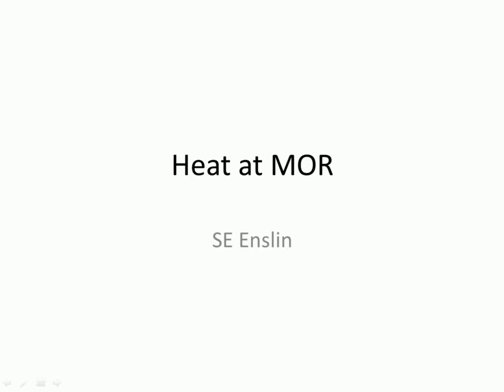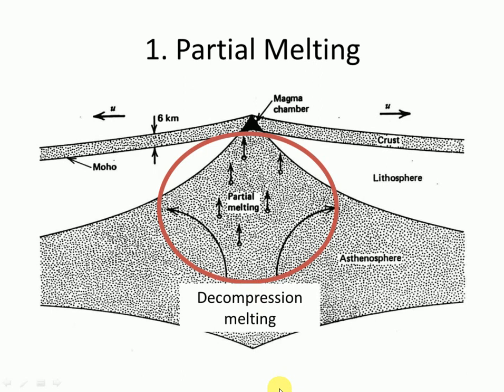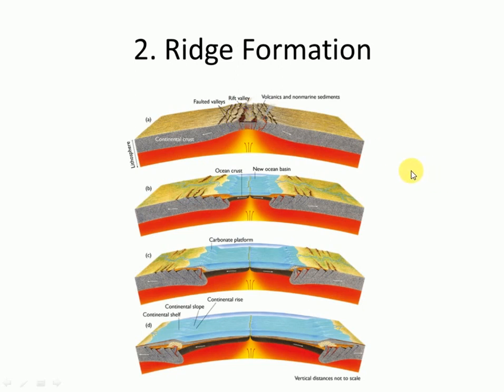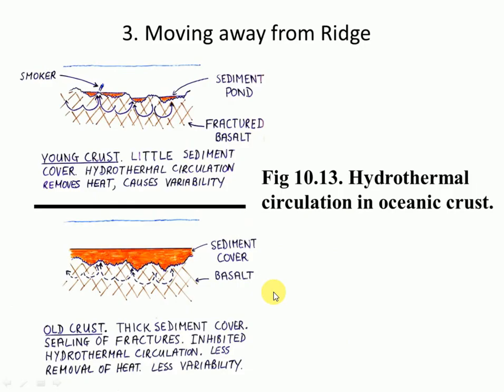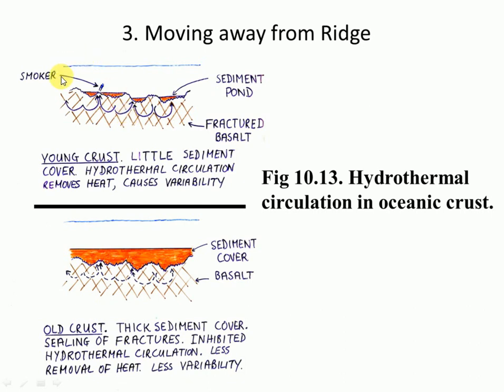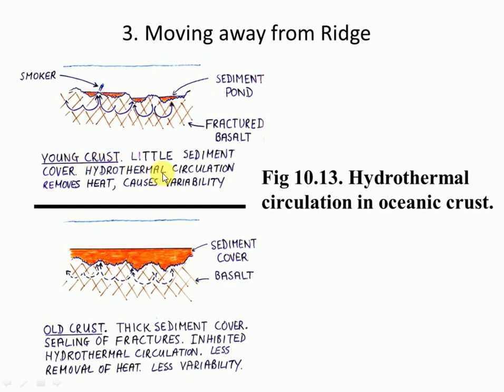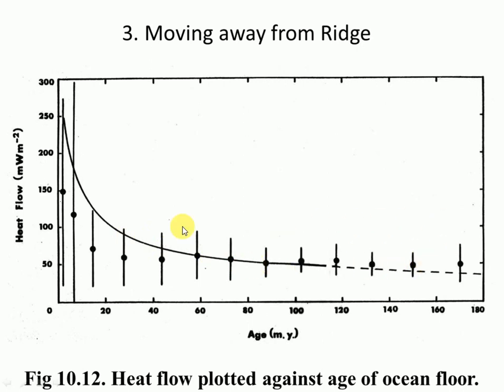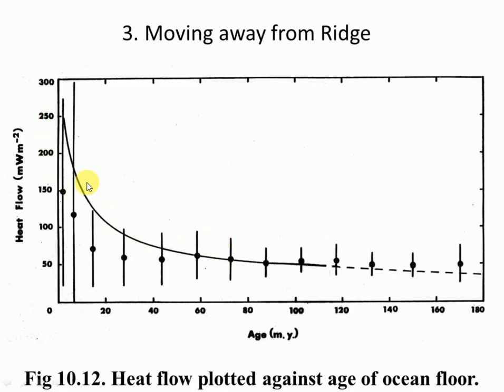Global Geophysics - Heat released at Mid-Ocean Ridge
Apologies for poor referencing of images